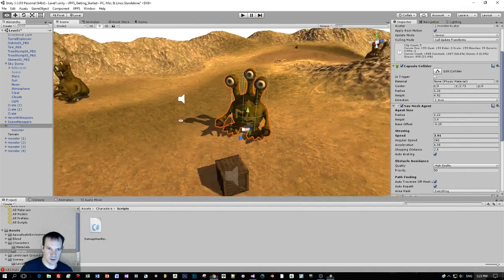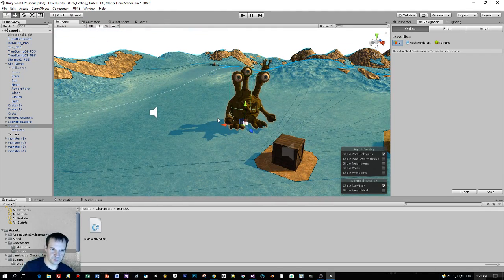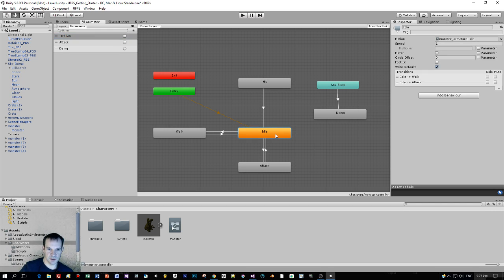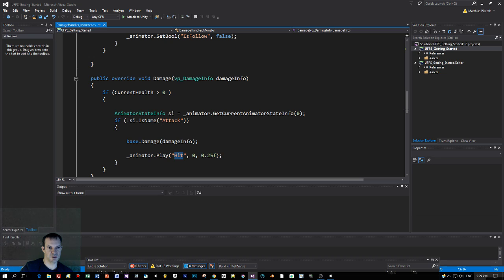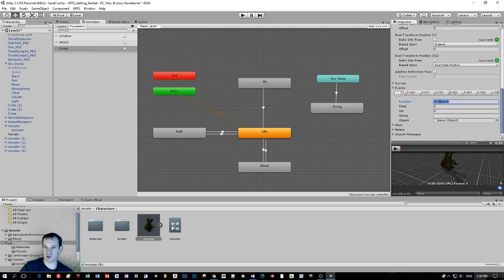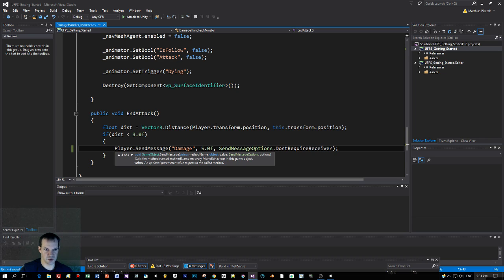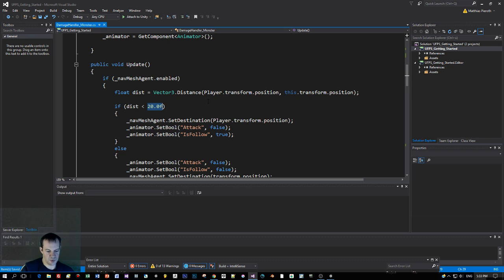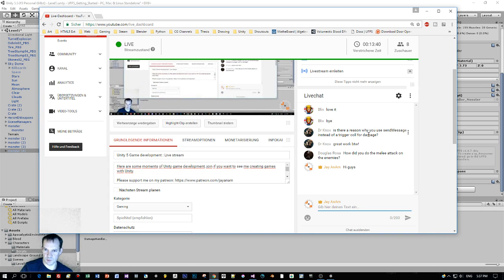Unity 5 Game development : Live stream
Here are some moments of Unity game development, join if you want to see me creating games with Unity.